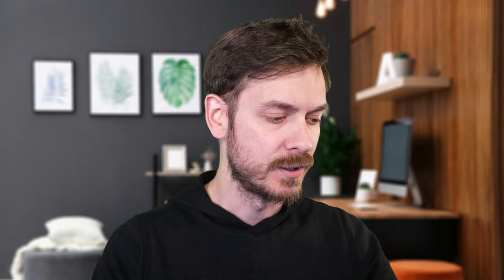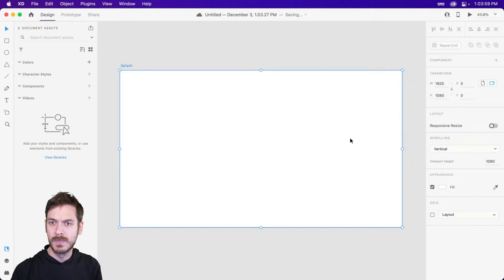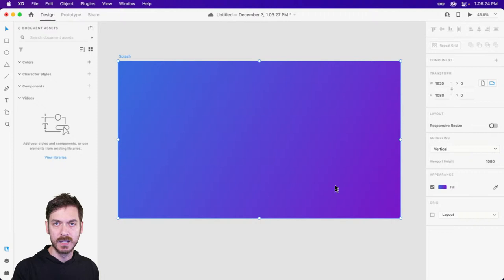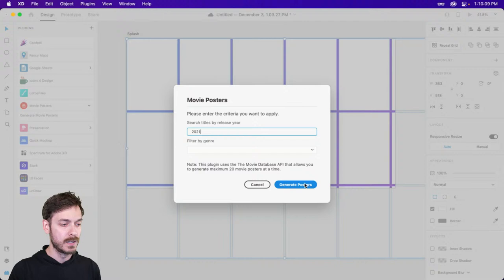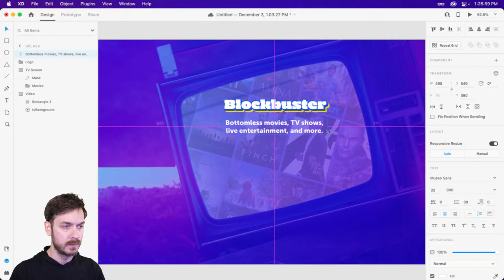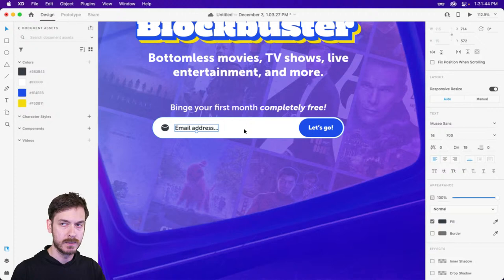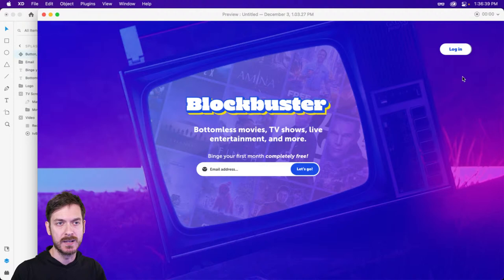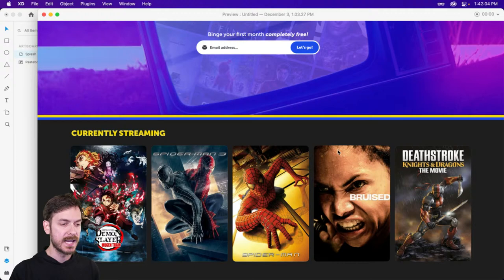Adobe XD Masterclass: Episode 75 | Adobe Creative Cloud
Join Adobe XD Evangelist Howard Pinsky as he walks you through some of the new features that shipped at Adobe MAX, including video & Lottie support.

Chapters
00:00 Start
02:15 Designing a web/tv UX rebranding for Blockbuster
04:05 Building a splash screen
06:57 Creating the poster grid
10:55 Using Blend Modes for the grid
13:33 Masking with the Pen Tool
17:21 Searching for fonts - exploring stylistic fonts
22:37 Adding brand colors to the title
25:01 Making a lettermark logo
27:25 Adding a service description w/sign-up field
32:58 Creating a user login button - hover effects
38:14 Adding a UX for currently streaming movies - repeat grid
43:11 Creating the login experience
45:41 Designing email/password/social for the login UX
54:53 Creating the prototype for the login experience